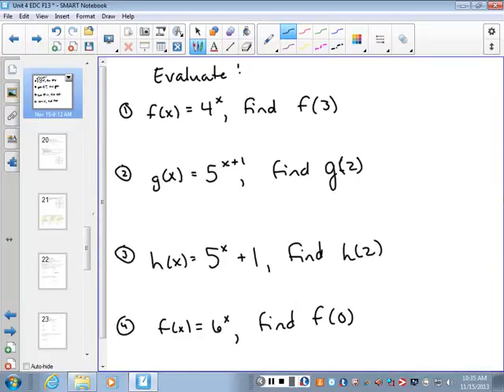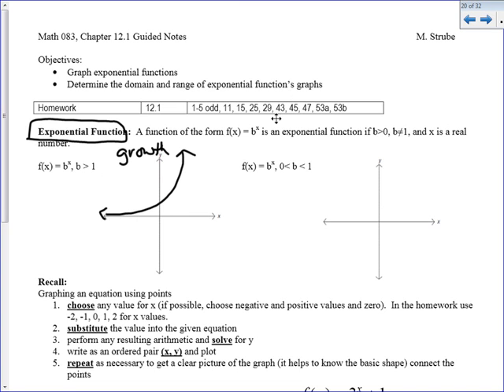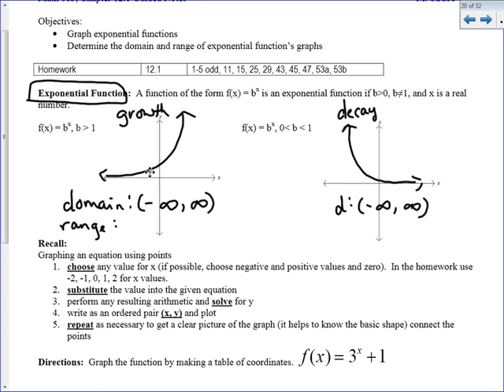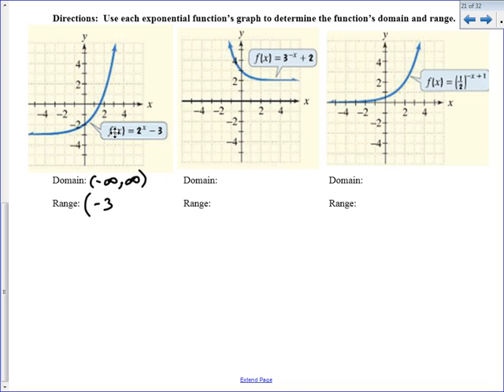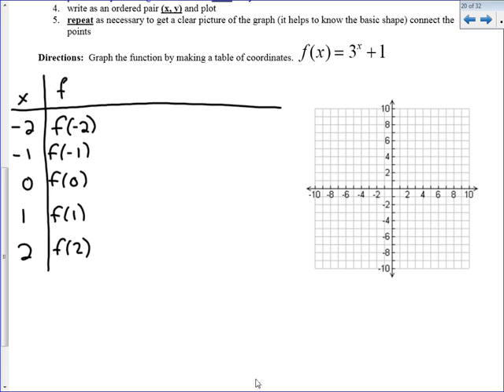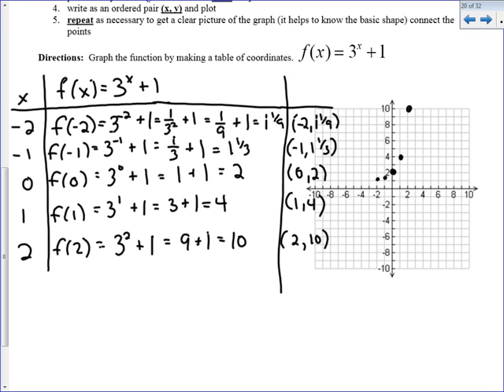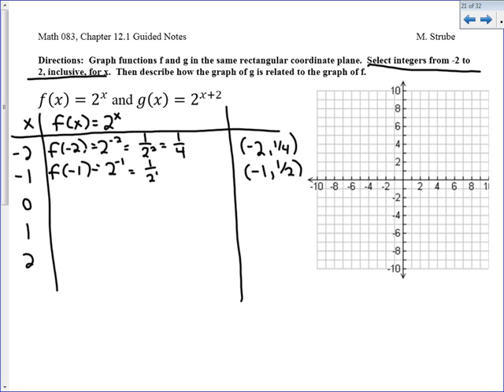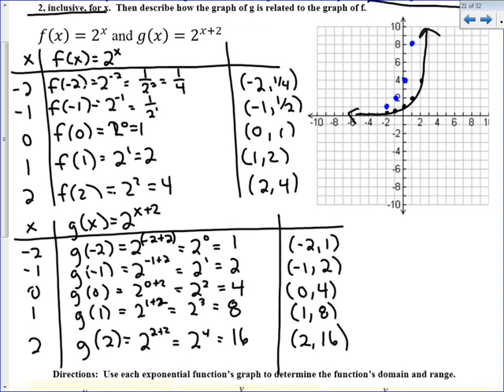12.1 Graphing Exponential Functions